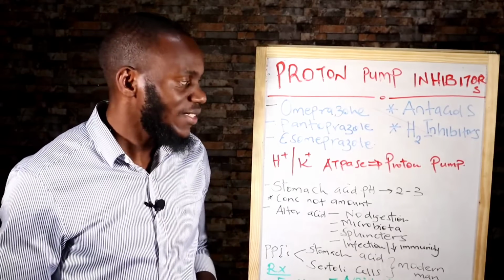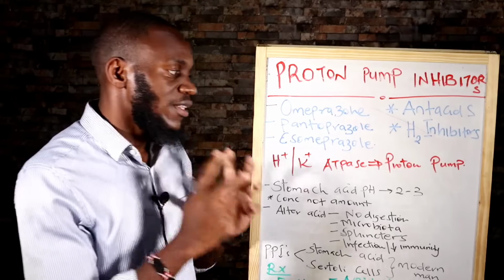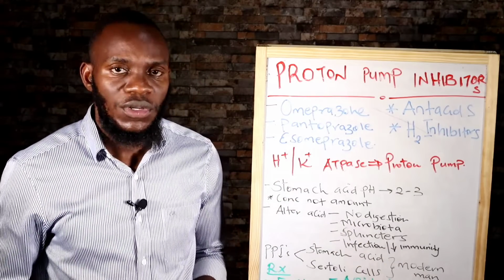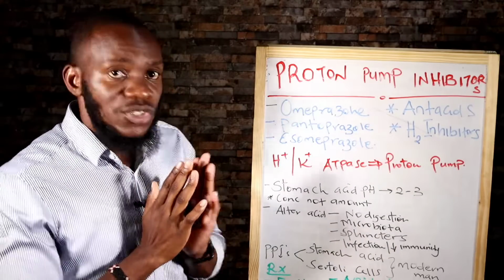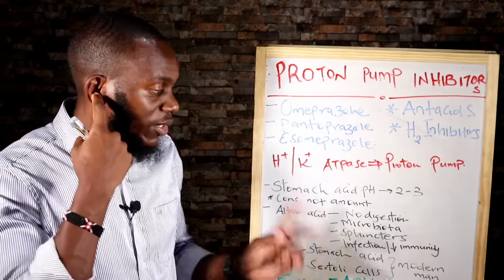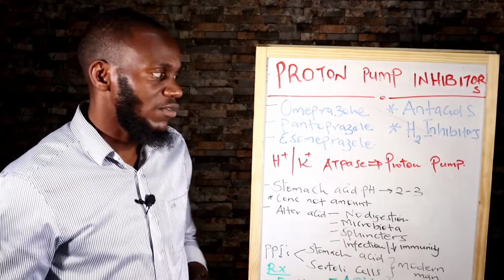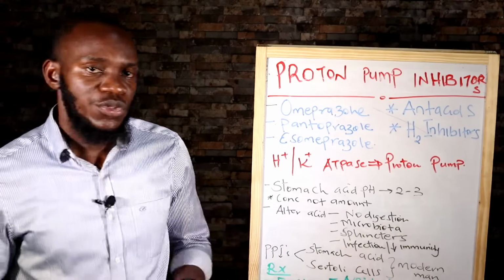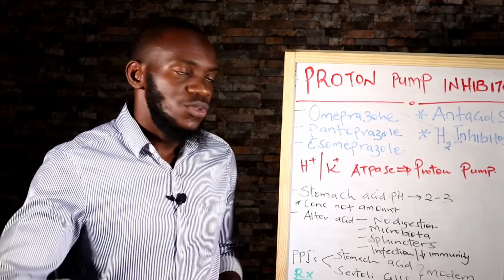𝐃𝐀𝐍𝐆𝐄𝐑𝐒 𝐎𝐅 𝐏𝐑𝐎𝐓𝐎𝐍 𝐏𝐔𝐌𝐏 𝐈𝐍𝐇𝐈𝐁𝐈𝐓𝐎𝐑𝐒 (𝐎𝐌𝐄𝐏𝐑𝐀𝐙𝐎𝐋𝐄, 𝐏𝐀𝐍𝐓𝐎𝐏𝐑𝐀𝐙𝐎𝐋𝐄). 𝐋𝐎𝐖 𝐒𝐏𝐄𝐑𝐌 𝐐𝐔𝐀𝐋𝐈𝐓𝐘||𝐈𝐍𝐅𝐄𝐑𝐓𝐈𝐋𝐈𝐓𝐘 𝐈𝐍 𝐌𝐄𝐍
PROTON PUMP & PROTON PUMP INHIBITORS

A proton pump is a special type of mechanism that pumps hydrogen ions(acid) in and out of the stomach in exchange for potassium.

The pump is also known as the ATP Pump which means it is crucial in the generation of energy for biological functions.

The pump is found in the stomach in some special cells known as PARIETAL cells where the proton gradient leads to secretion of HCL acid.

The pump is also found in sertoli cells in the testis

Examples of these drugs are OMEPRAZOLE, ESOMEPRAZOLE, PANTOPRAZOLE.

These drugs destroy a man's sperm quality. Sperm development happen in a special sperm chamber known as seminiferous tubules.

Inside these chamber are special cells known as Sertoli cells. These cells act as a protective barrier while at the same time carrying special receptors that help in sperm maturation.

The PPI drugs interfere with these pumps therefore compromising the quality of the sperm.